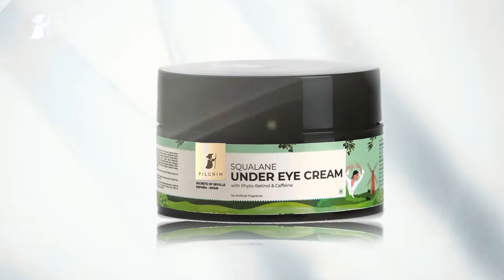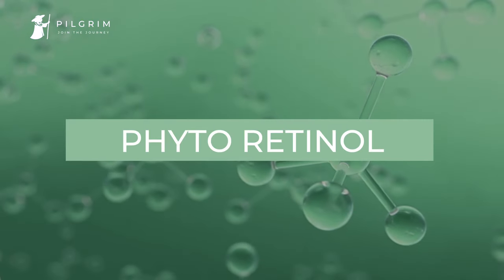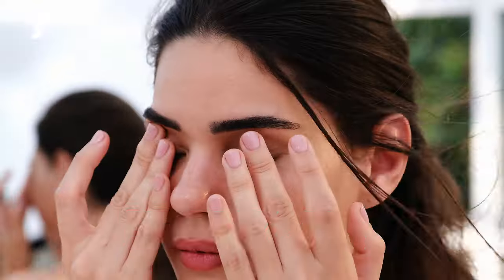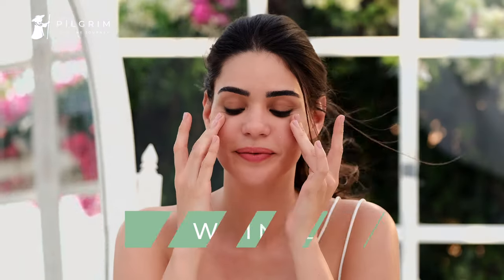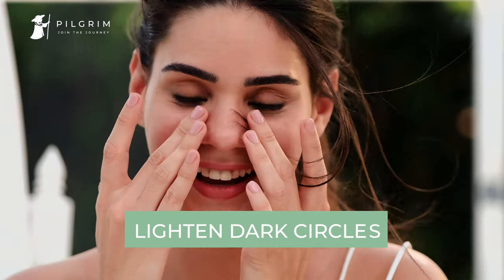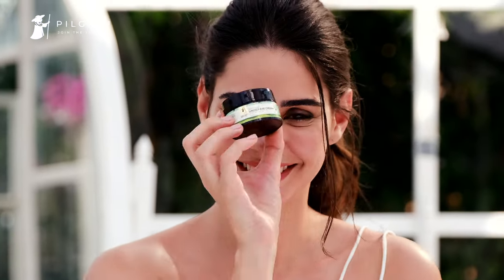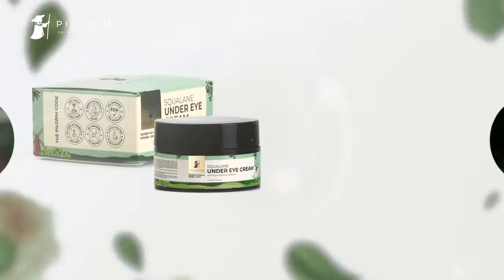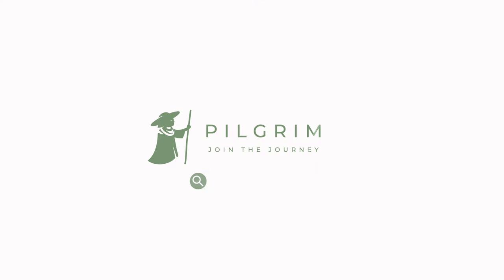PILGRIM SQUALANE UNDER EYE CREAM | For Fine Lines and Wrinkles! Discover the Secrets of Seville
Introducing Pilgrim's Squalane Under Eye Cream

Pilgrim Squalane Under Eye Cream is a weightless, ultra-hydrating eye cream that gives a refreshed and rejuvenated look. Crafted with squalane that locks in moisture by strengthening the protective skin barrier, the cream delivers reduced fine lines and wrinkles around the eyes.

In charming Seville, Southern Spain, the warm air wafting through the winding lanes is laden with romance, sensual notes of flamenco music and an abundance of olive groves. The rolling seas of olive trees that dot the Seville landscape have stood the test of time producing plump green olives with a buttery texture. Naturally present in the olives is squalane, a luxurious lightweight oil. Indulge your senses to give your skin a satin smooth finish with this cherished Spanish beauty secret.

Join the journey with Pilgrim to explore beauty secrets from around the world!"